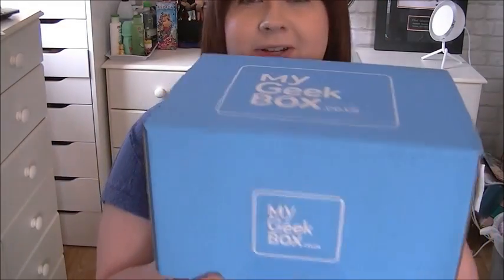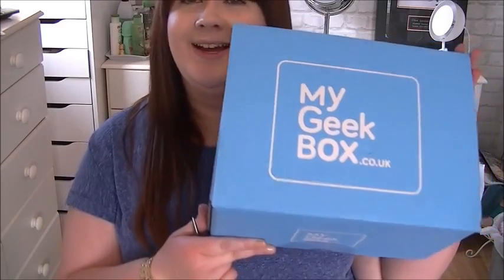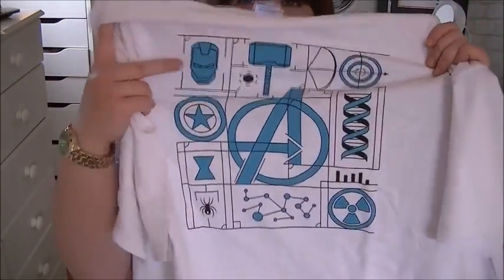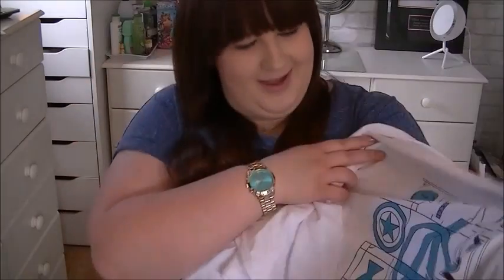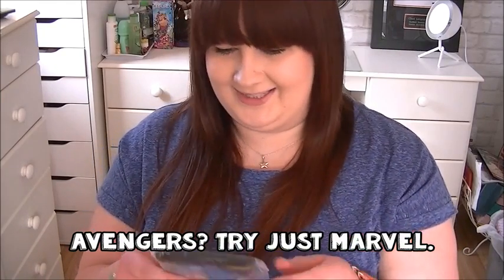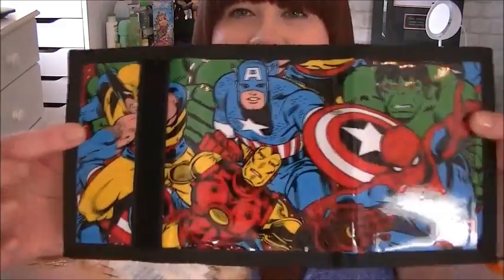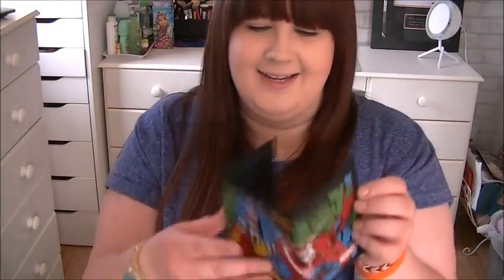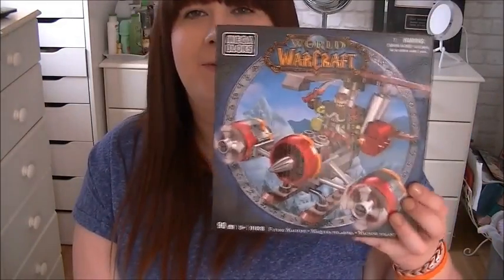My Geek Box April 2015 Unboxing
Would you like £5 off your first Etsy order? Go here if you do!

* I bought this box with my own money. Opinions are my own.